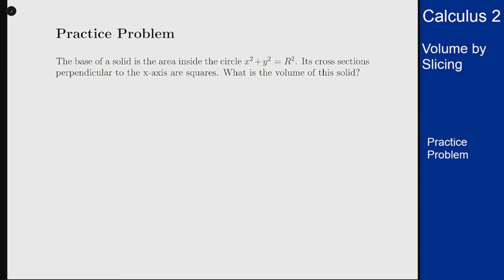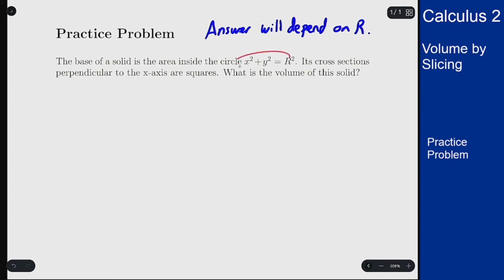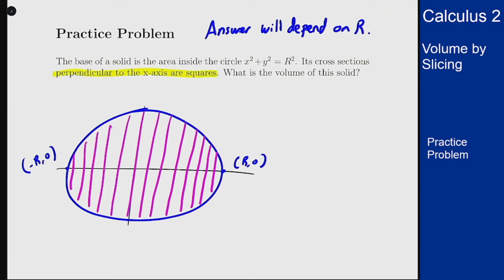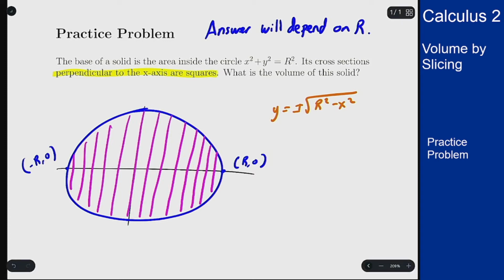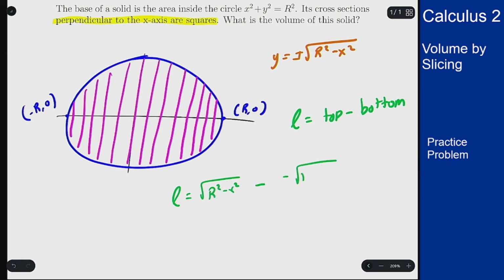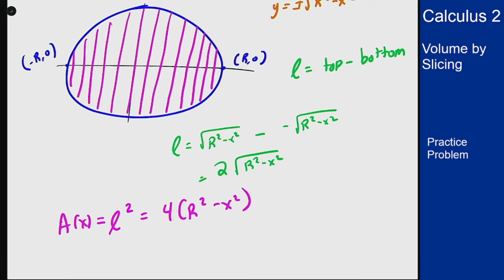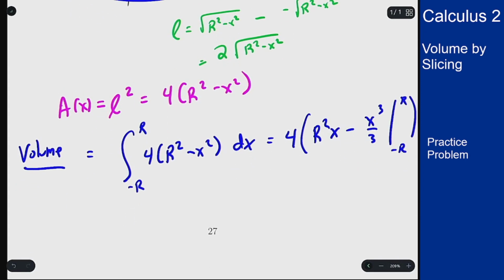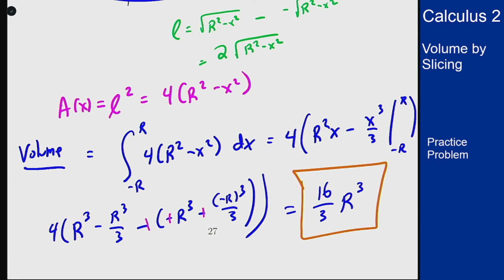Calculus 2 - Volume by Slicing - Practice Problem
Example problem working out the volume of a solid defined by its cross-sectional areas.